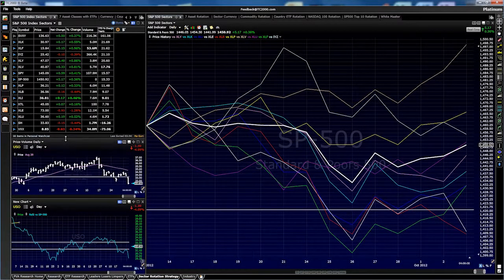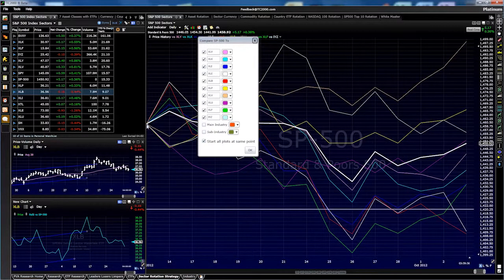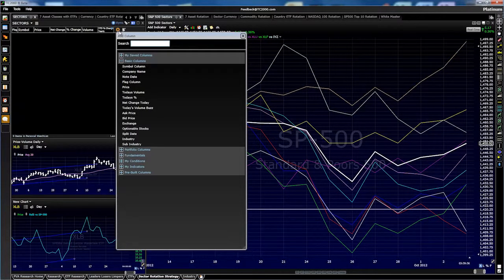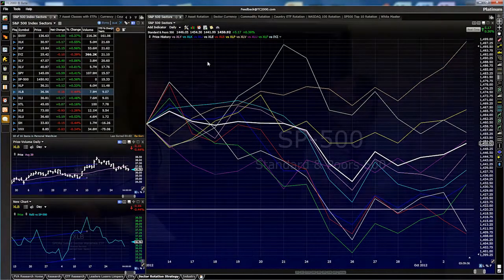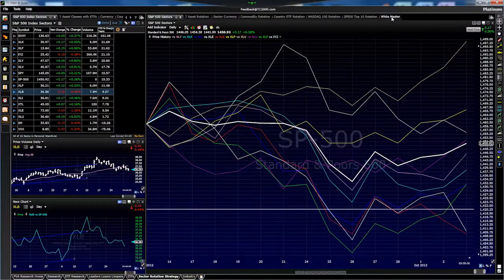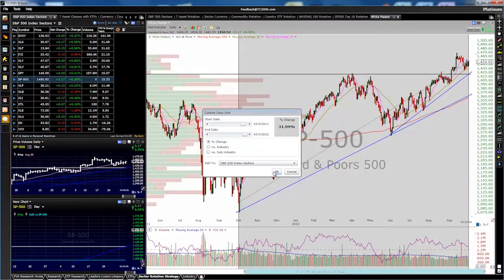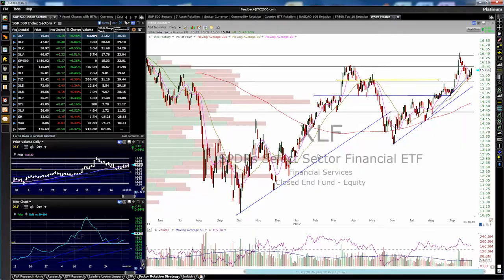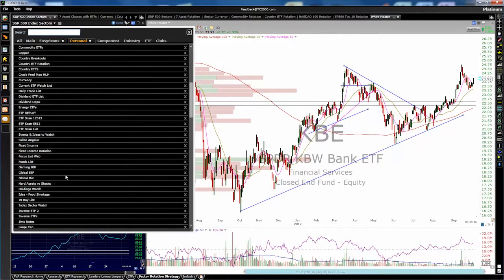Sector Rotation with TC2000 Pt 2